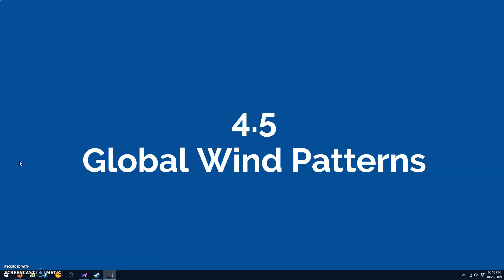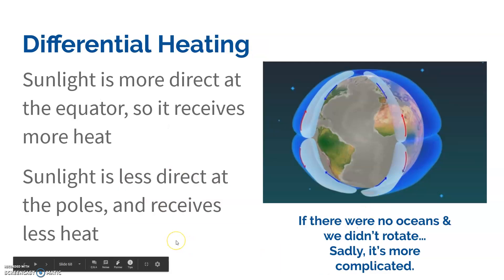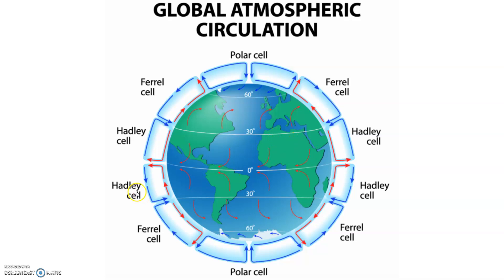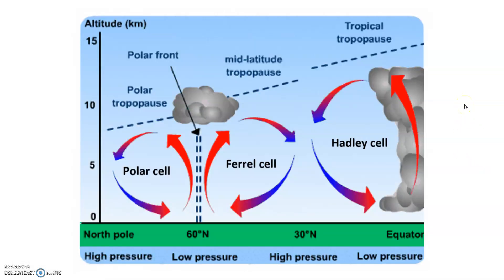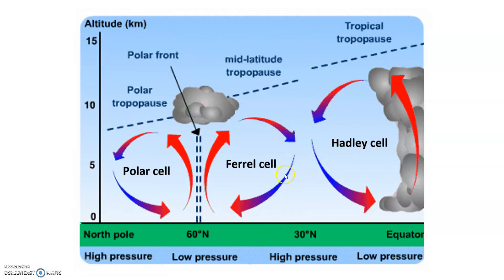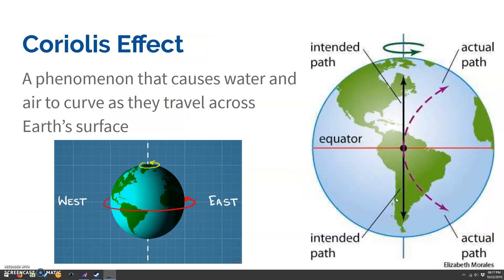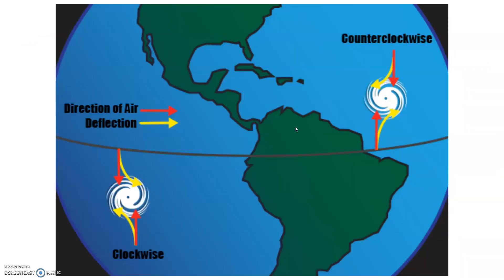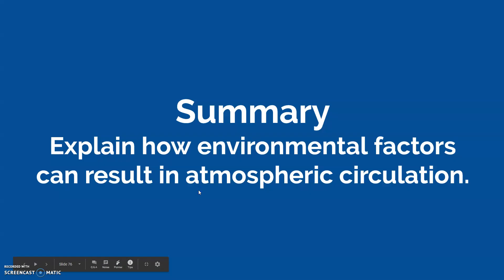4.5 Global Wind Patterns